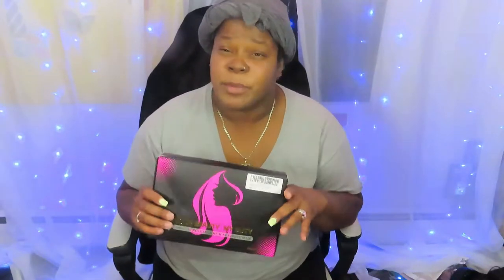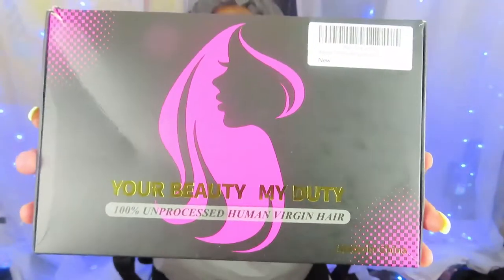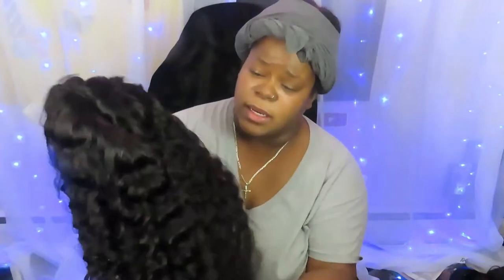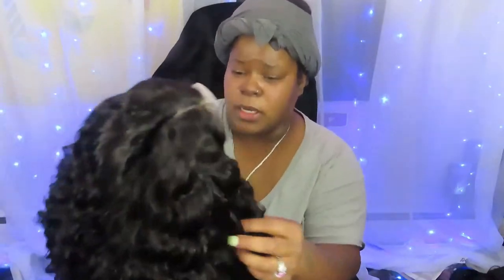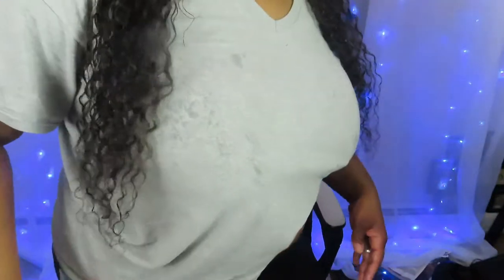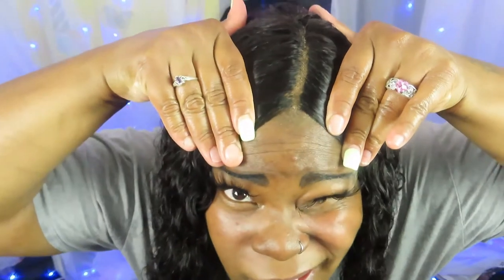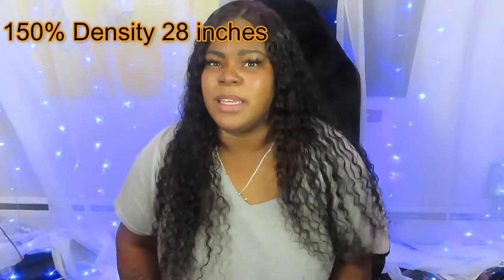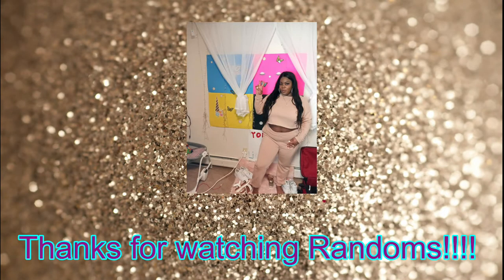AIDAIYA HAIR 28'' HUMAN HAIR TPART WATER WAVE LACE REVIEW :)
HEY Yall, i am just here to review a cute water wave lace front wig i purchaced from Amazon :) if interested please tune in. :)